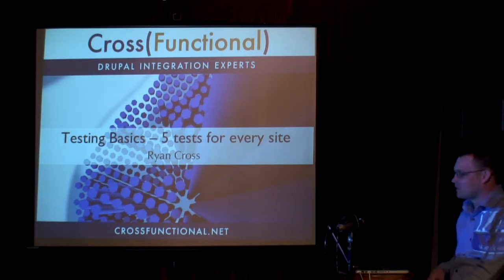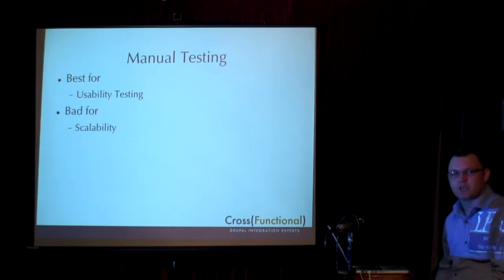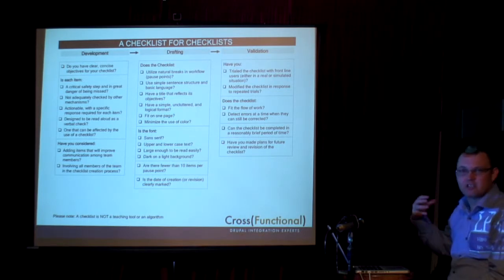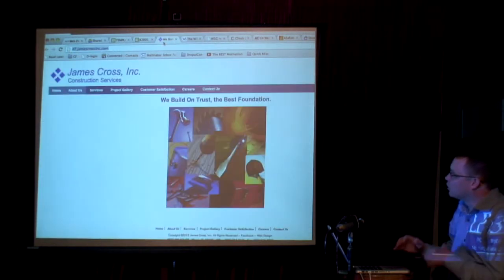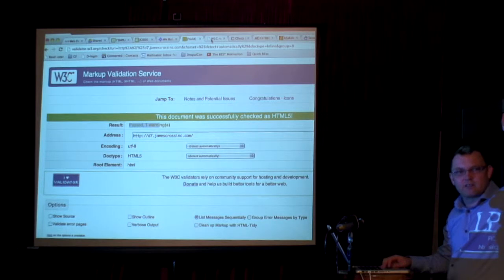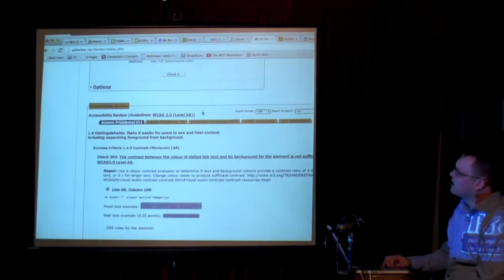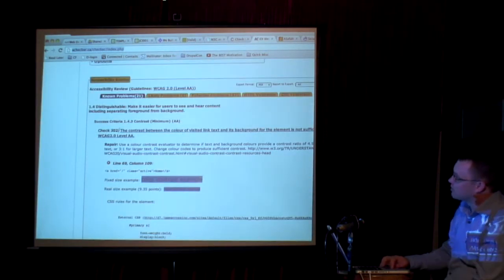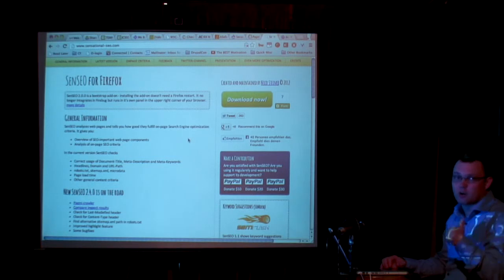Checklist + Testing Demo by Ryan Cross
This video is about Checklist + Testing Demo by Ryan Cross